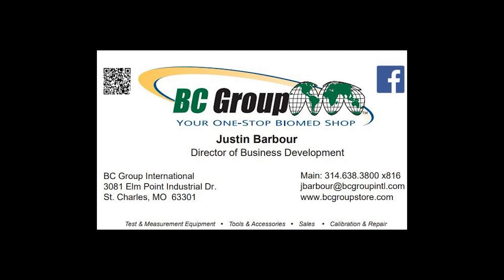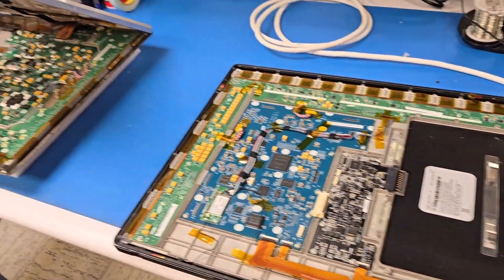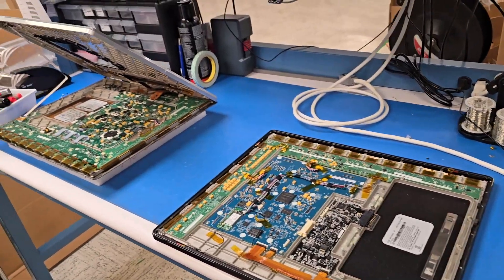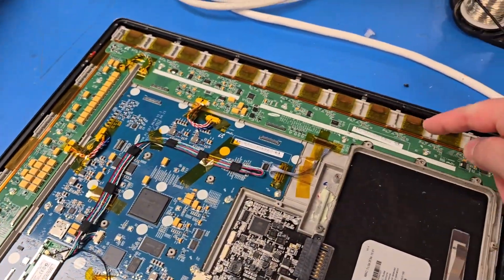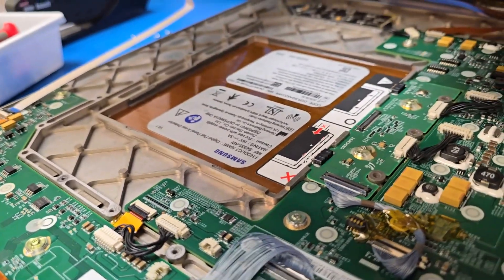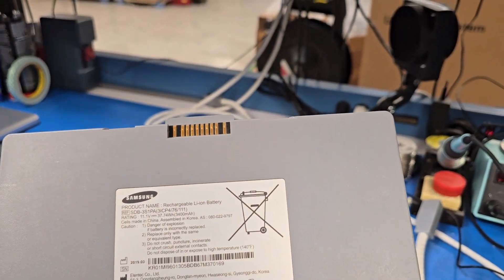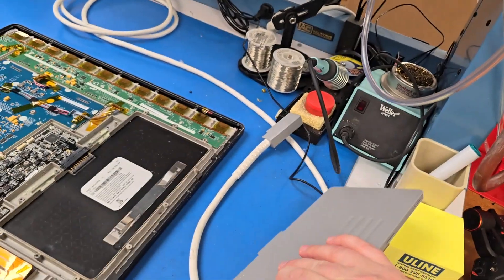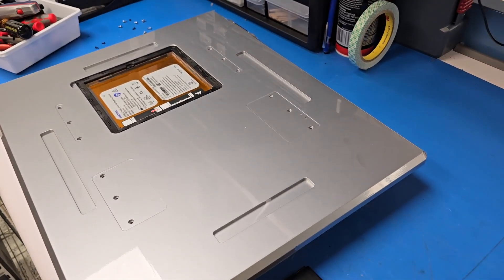Inside Samsung X-Ray Sensors!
Visit BetterBiomed.com for events, latest news, and test equipment education. See more about Samsung Imaging:

If you're interested in purchasing medical test equipment or calibration/repair of your existing test equipment, write me at or -I'm happy to help you get the best deal on the test equipment you need.